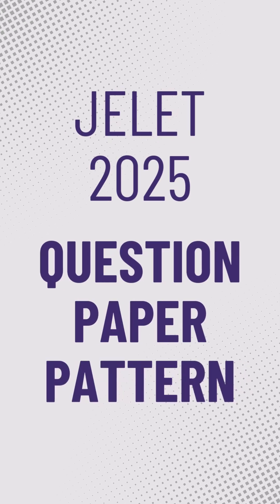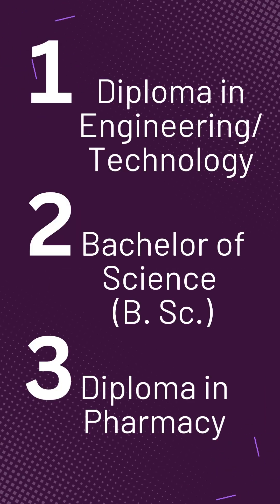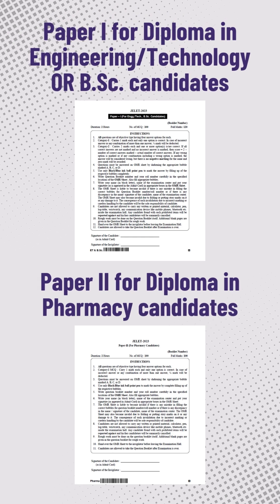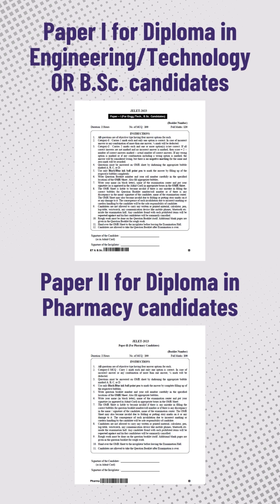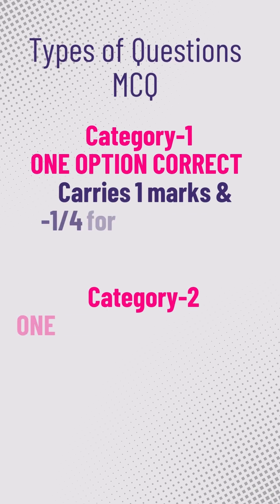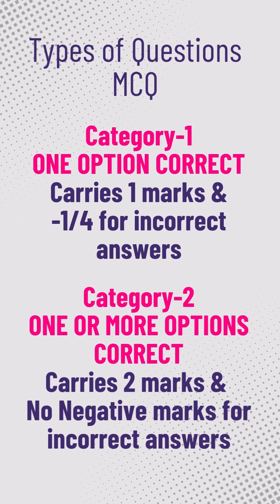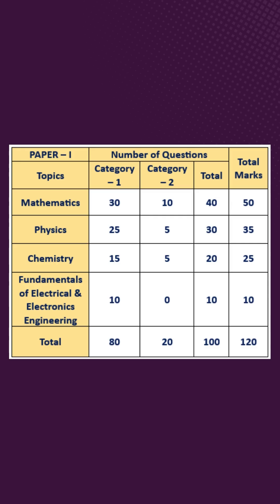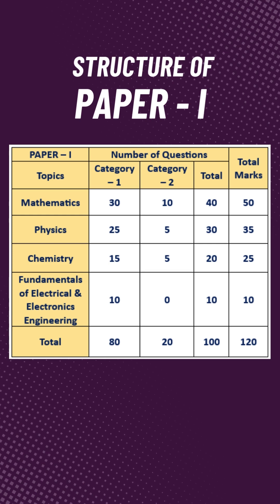JELET 2025 Question Paper Pattern EXPLAINED! | Diploma Engineering Students | West Bengal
Get ready to crack JELET 2025! In this video, we'll break down the question paper pattern for Diploma Engineering students. Whether you're a final-year student or a working professional, this video is for you!
Learn about the two separate papers, mark distribution, and question types. Don't miss out on this crucial information that can make or break your chances of success!